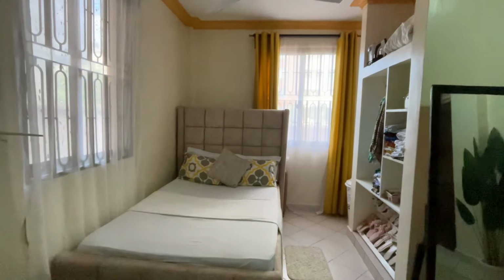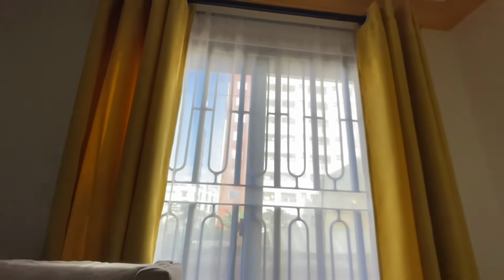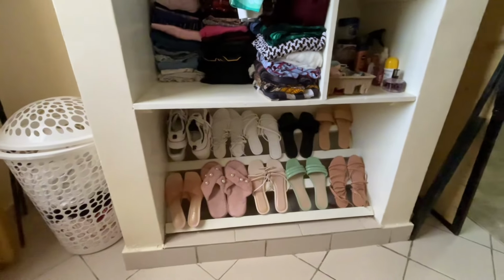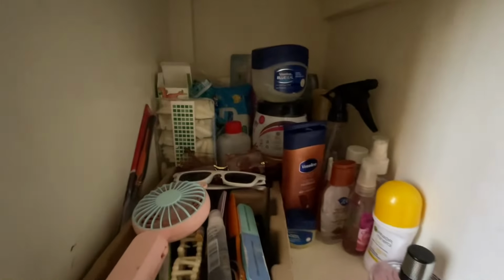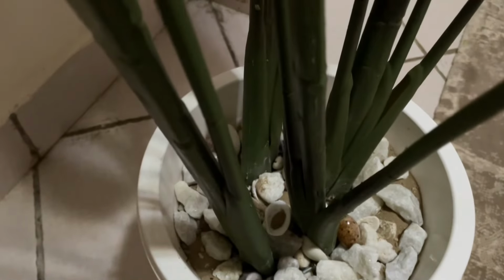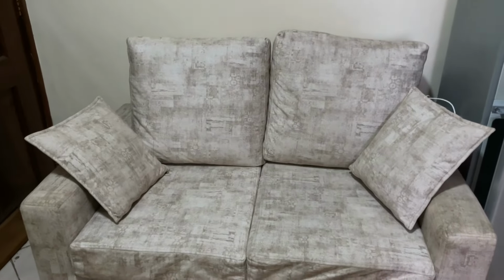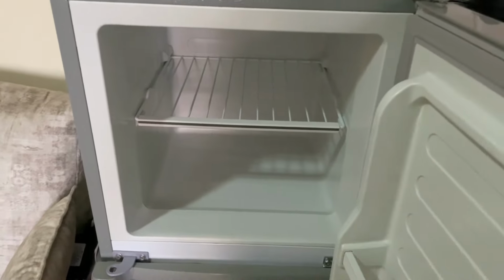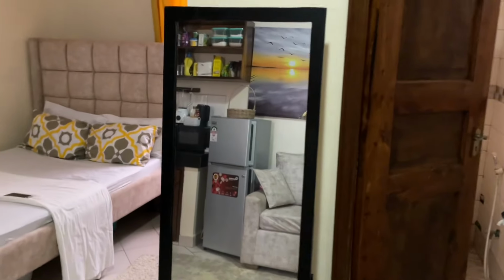BEDSITTER HOUSE TOUR 2024/MINIMALIST EDITION/ MOMBASA KENYA